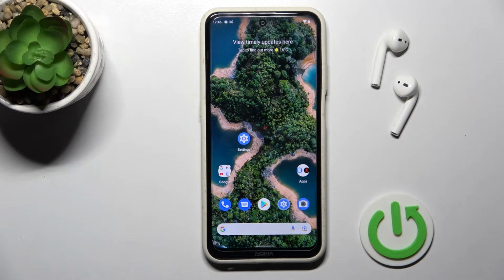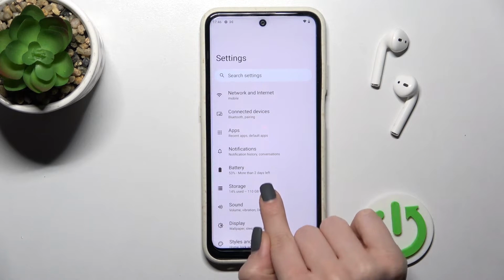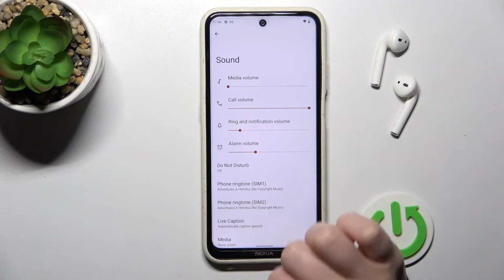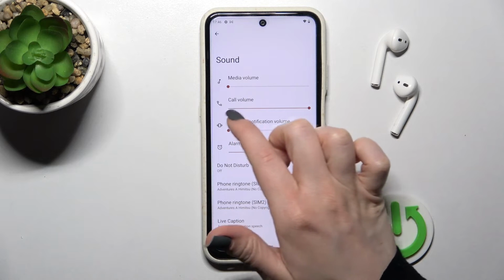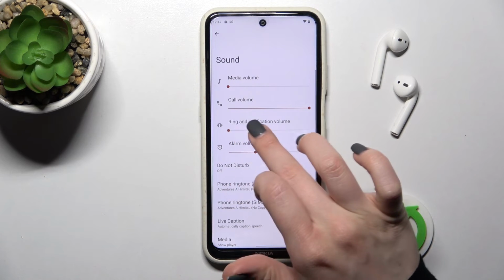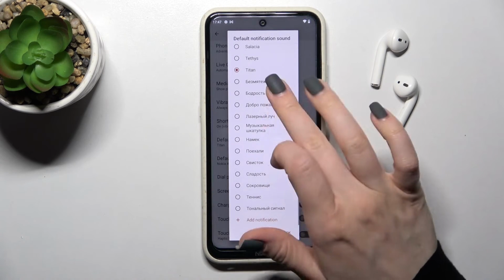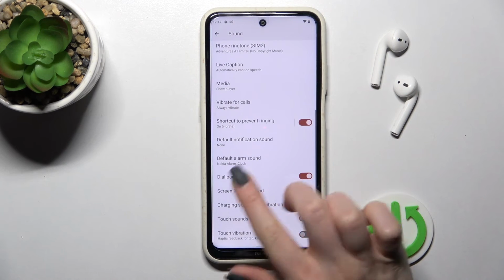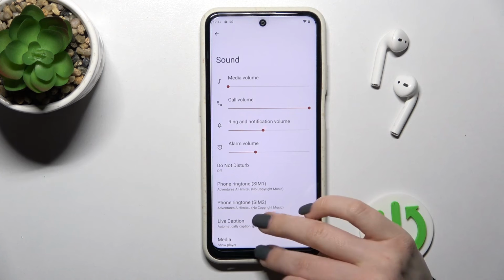How to Mute Notification Sound on Nokia X20 – Turn Off Notification Sound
Hi there! If you want to put all notifications on your Nokia X20 on silent mode, then we will help you to do this. Every day, your Nokia X20 receives dozens of notifications from different applications and not all of them may be particularly important, or you may just want to mute the sound of any notifications on Nokia X20 so as not to be distracted from important things. In this video tutorial, our Expert will show and tell you how to enter sound settings and turn off notification sounds on your Nokia X20. So, open our video tutorial and follow the actions of our Specialist to successfully mute notifications on Nokia X20.

How to Disable Notification Sound on Nokia X20?
How to Turn Off Notification Sound on Nokia X20?
How to Mute Notification Sound on Nokia X20?